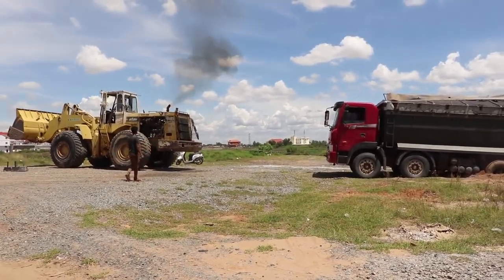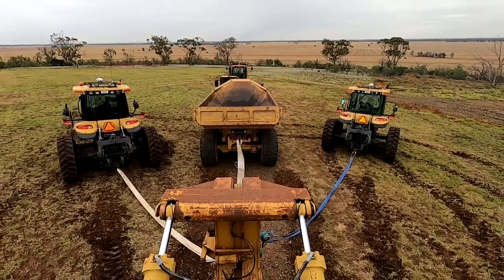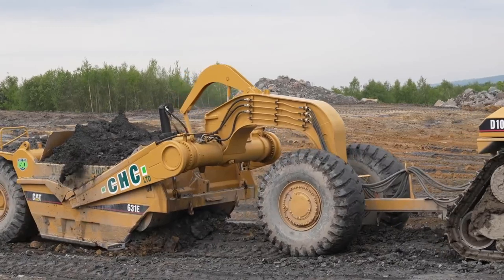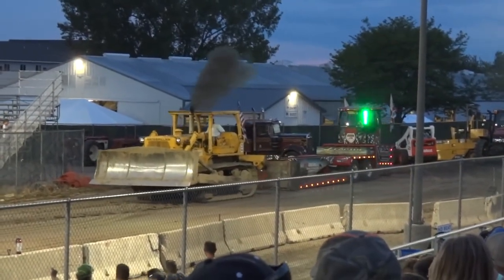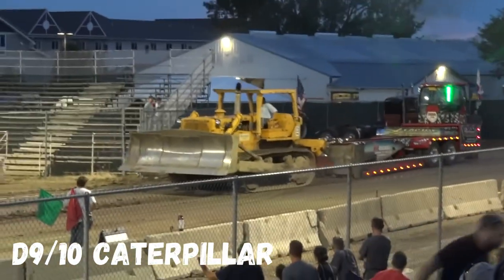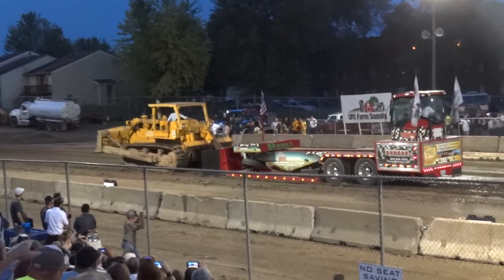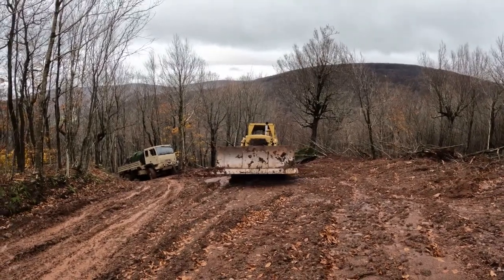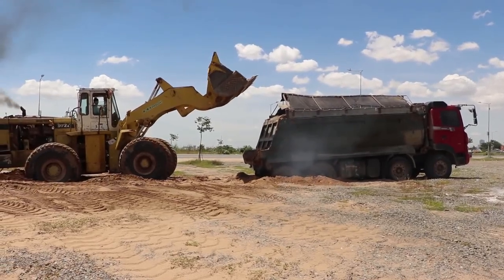When Big Dozers need to Tow other Large Vehicles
welcome back to another video from MZ Mechanic.  In this episode we see one of the largest,  biggest,  and most advanced machines used in modern engineering.

Have you ever seen Dozers pulling trucks or other big vehicles?

Then you should definitely watch this video.

 videos